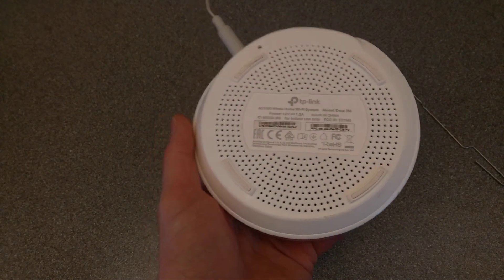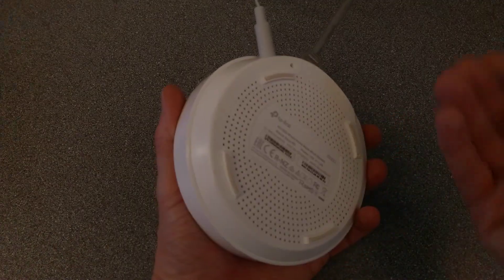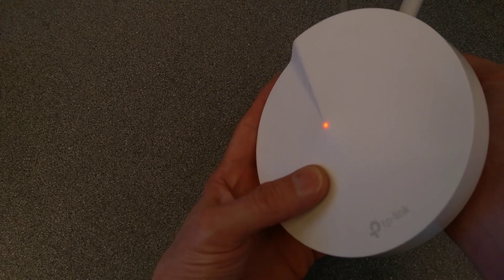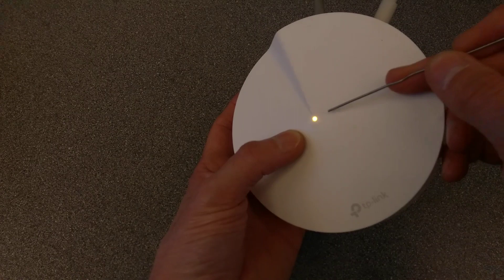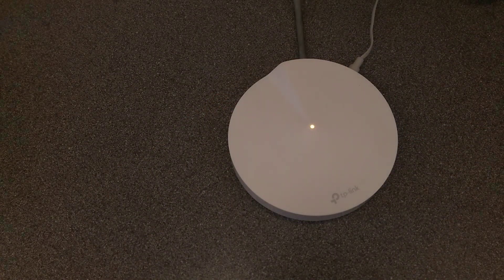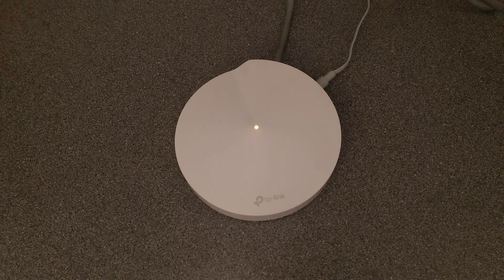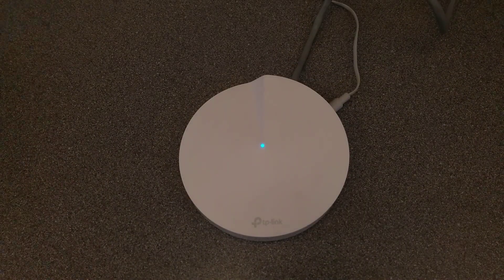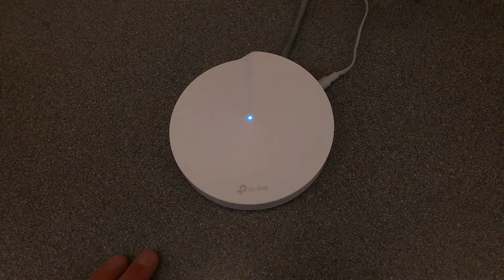How to factory reset tp-link Deco M5 WiFi Mesh Router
How to factory reset the tp-link Deco M5 Wireless Whole Home access point.
This video shows you how to use a paperclip to press the reset button so the Deco M5 goes to factory defaults ready to be setup from the beginning.
tl;dw: Tap the reset button, no need to hold it down for a long time.